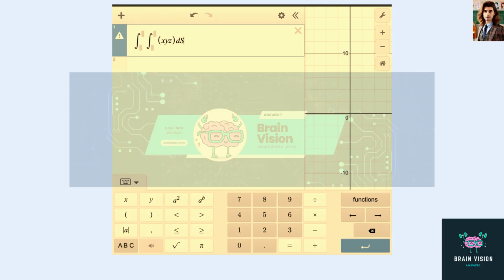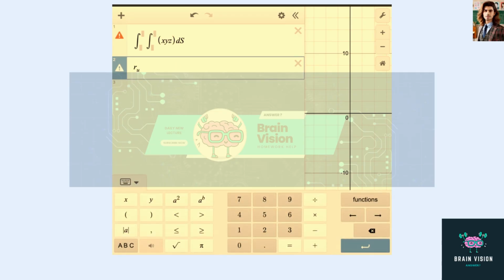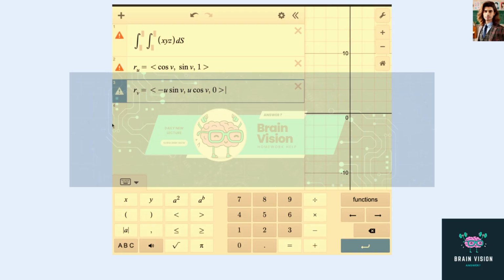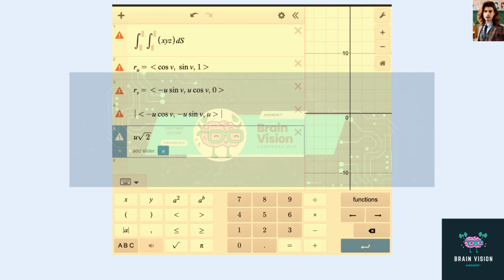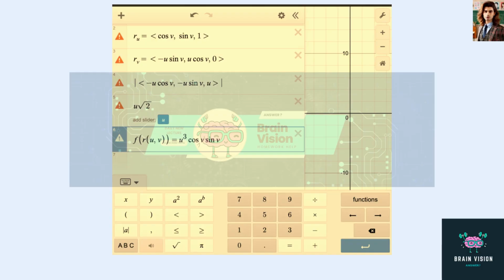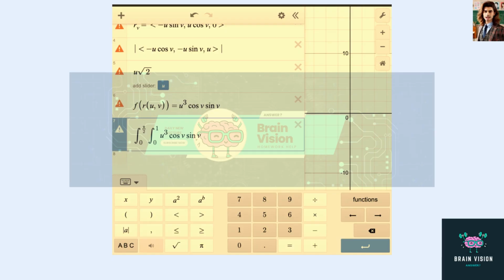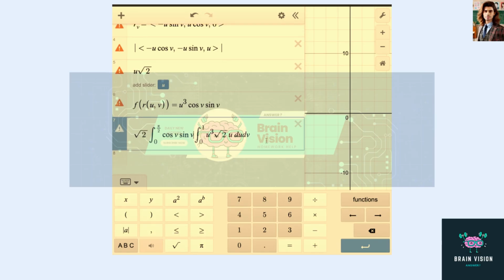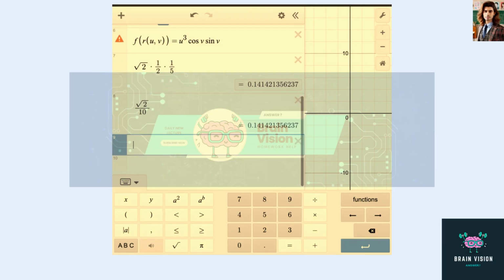Evaluate the surface integral. , is the cone with parametric equations , , , ,